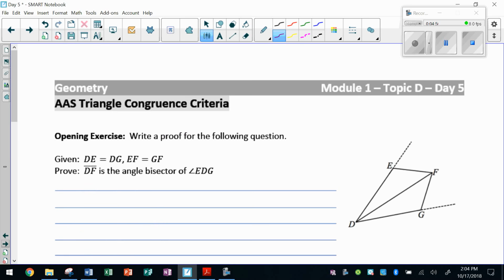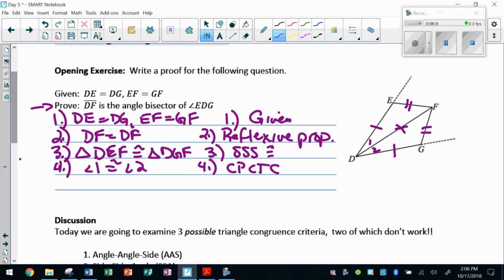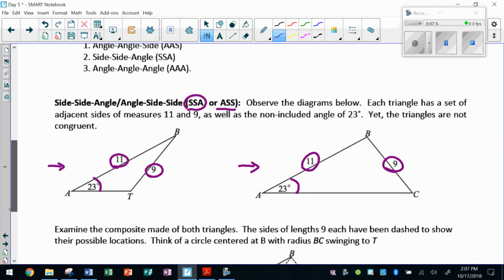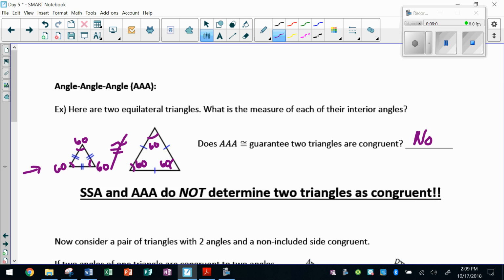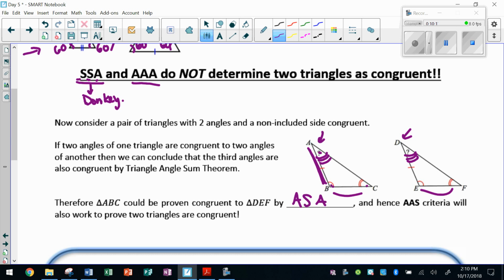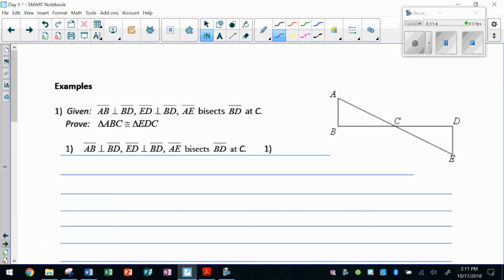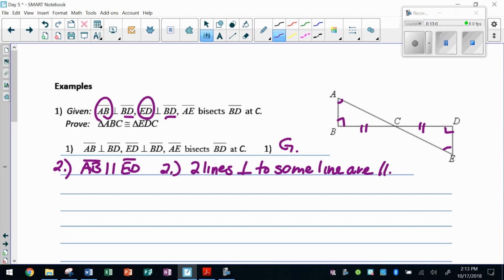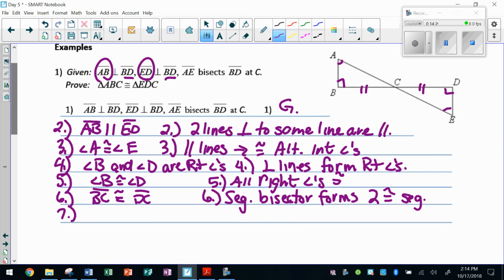Mod 1 Topic D Day 5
In Class Lesson on AAS Congruency